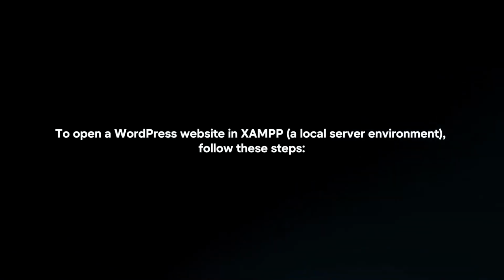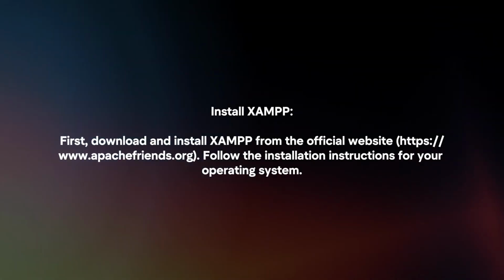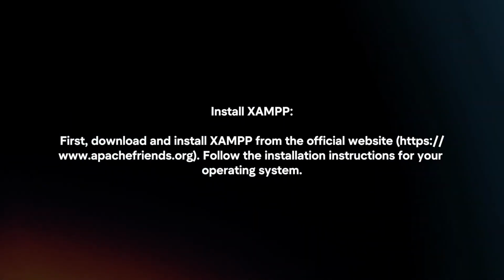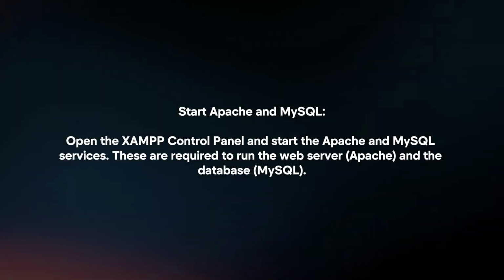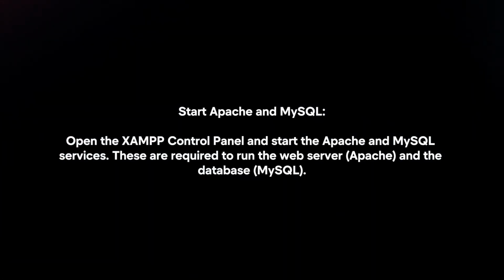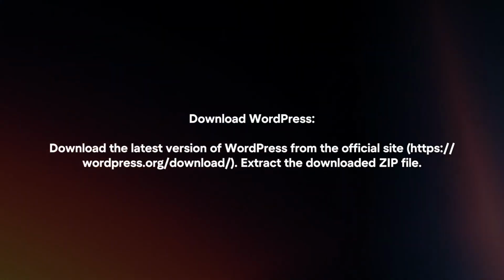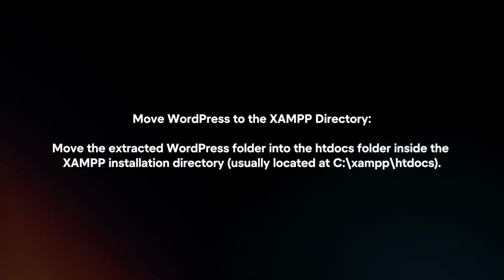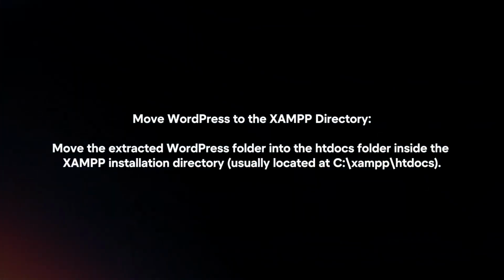How To Open WordPress Website In XAMPP (2025)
In this video I will explain How You Can Open WordPress Website In XAMPP In 2025.